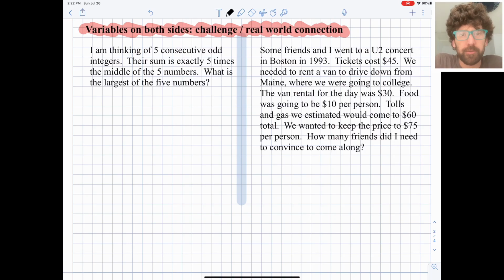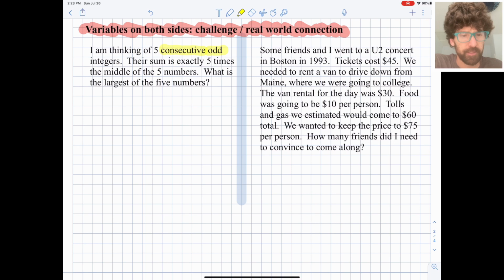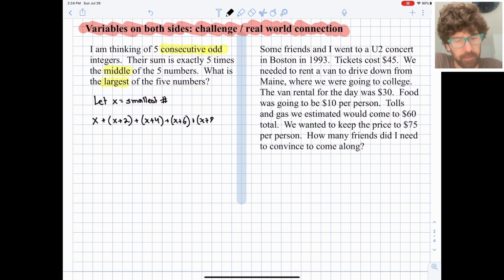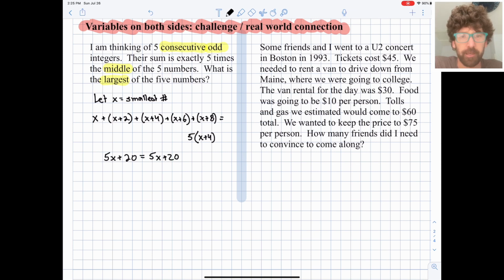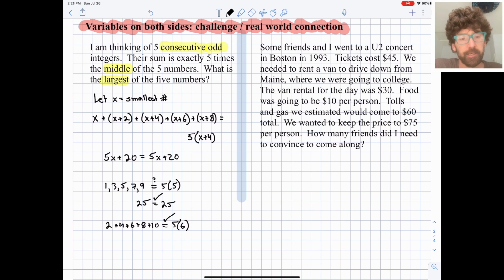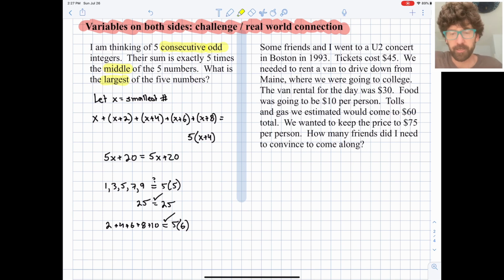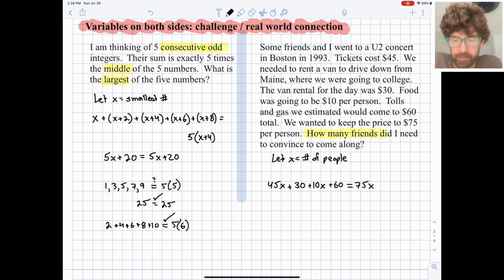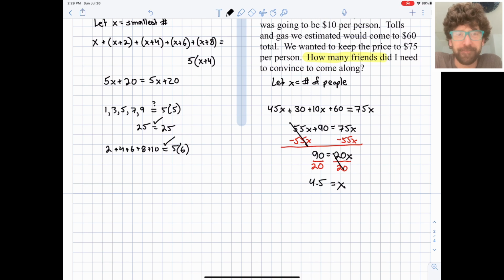Algebra 1. Solving equations with variables on both sides. Challenge, real world connection